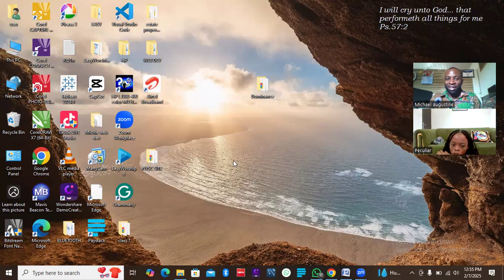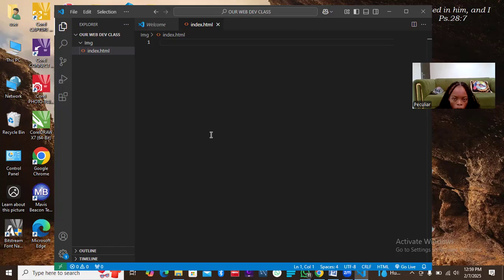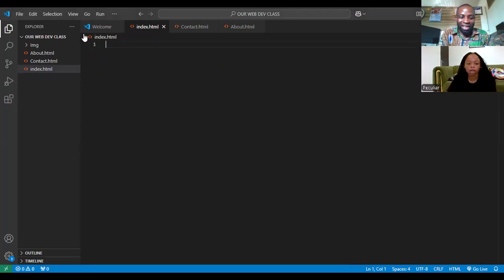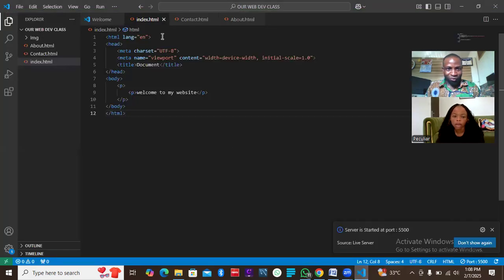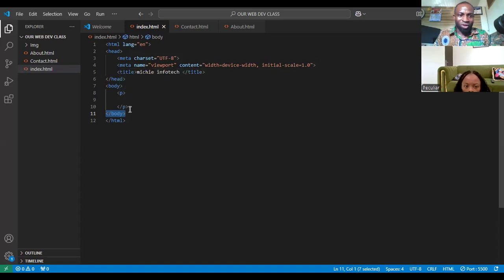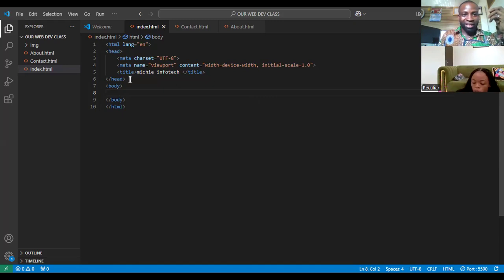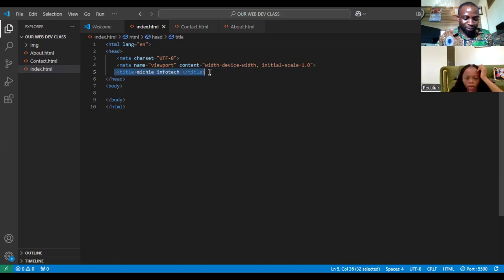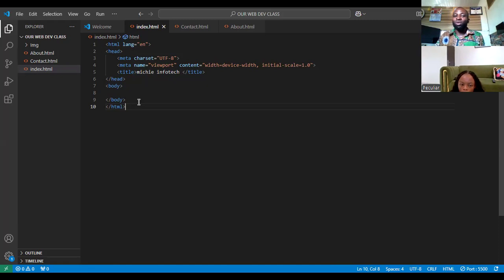INTRO TO HTML